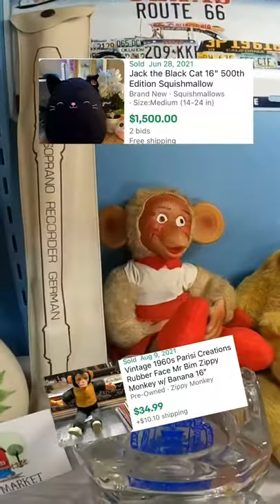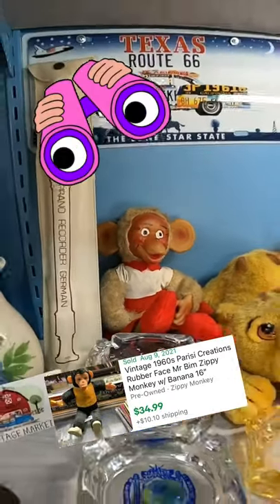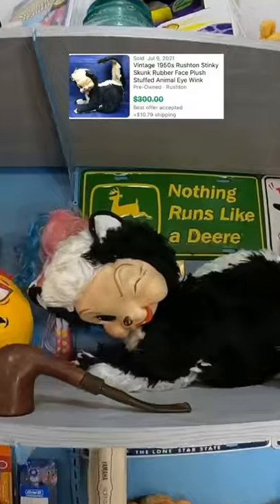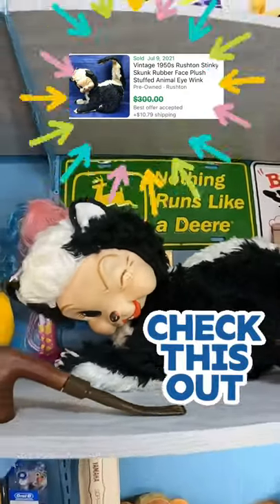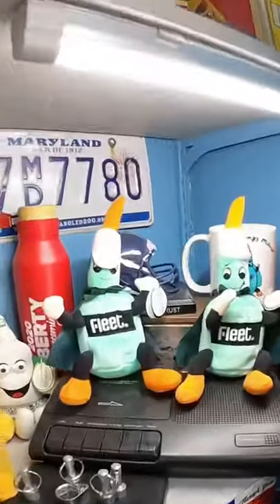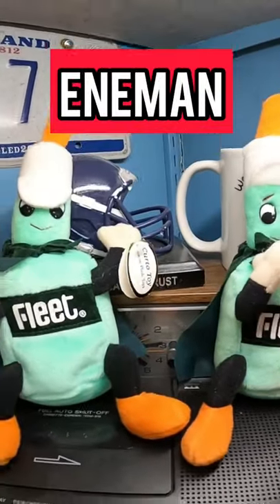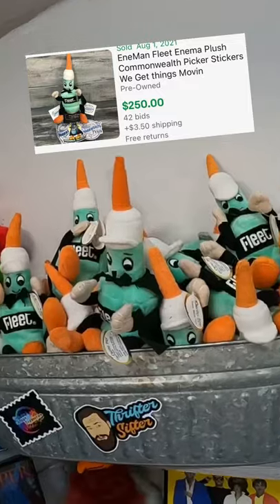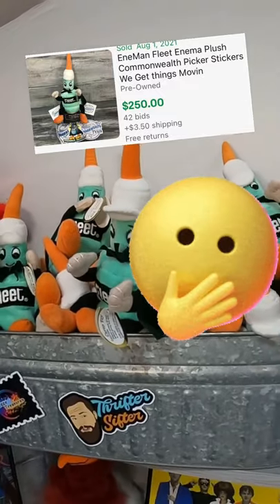Turn Plush to Cash on EBay # Shorts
Commonwealth Picker Ebay Store
Homeschool Hustlers Ebay Store
AMERICAN BUBBLE BOY (We are proud to be associated with ABB)
Please consider using our link to the great company
Sign up for Mercari and get up to $30.
My Mercari signup link.
Commonwealth Flipper Channel
Bubble wrap
Tape Gun 2 pack
36 rolls of tape
36 rolls of tape
6x6 cardboard cd envelopes
440 lbs scale from Accuteck
500 4x7 Craft Bubble Mailers
4x4x6 Boxes 200
4X4X4 boxes 100 200
5x5x5 Boxes
8x6x4 Boxes
10x8x6 Boxes
Custom Monogram return address label